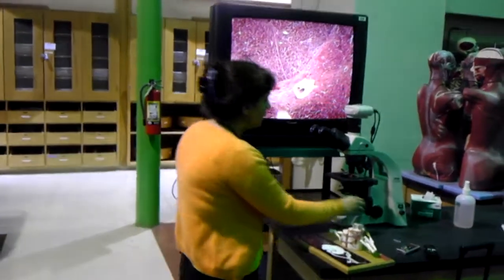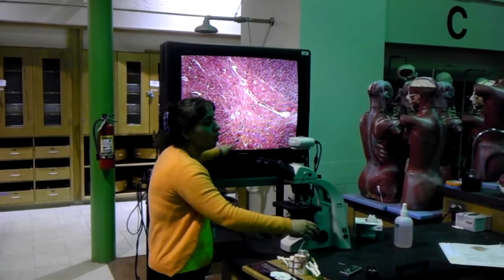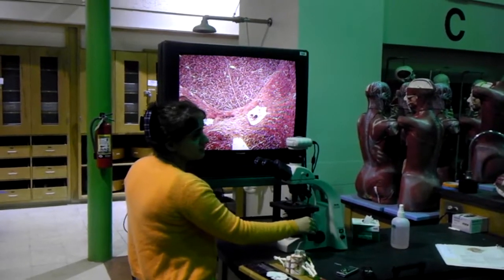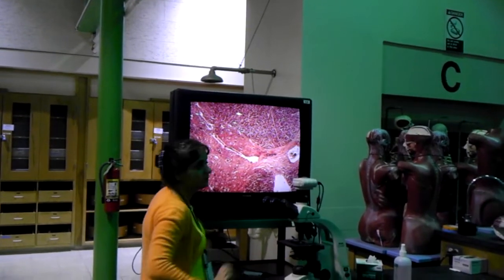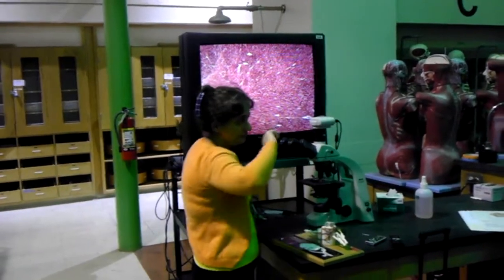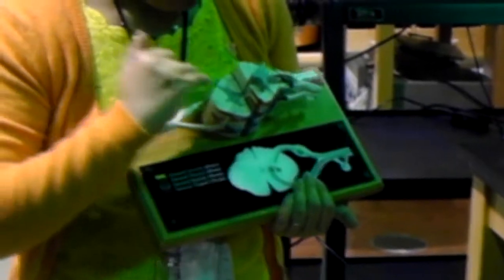Spinal Anatomy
This is the Lab Video of the Anatomy of the Spine.